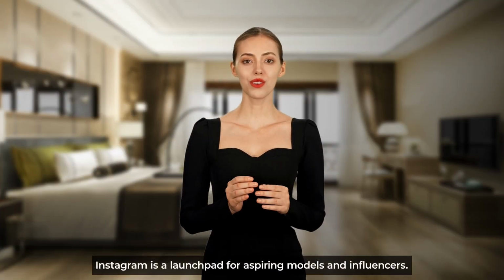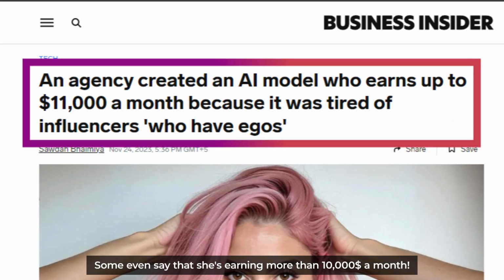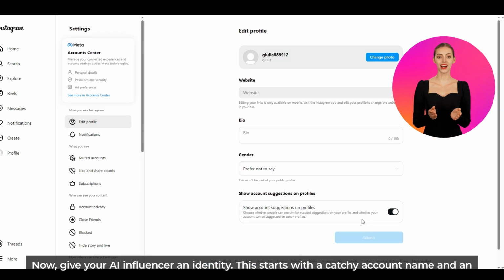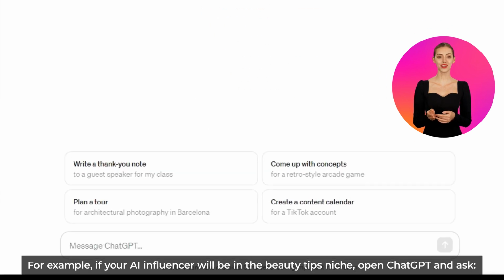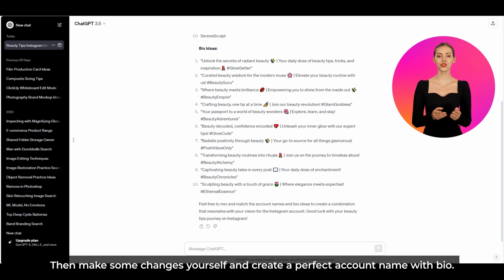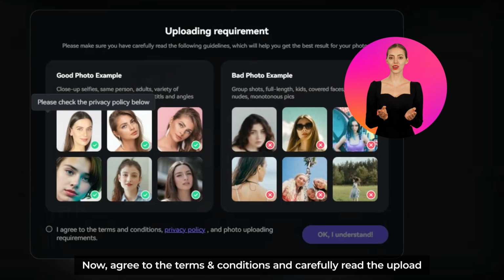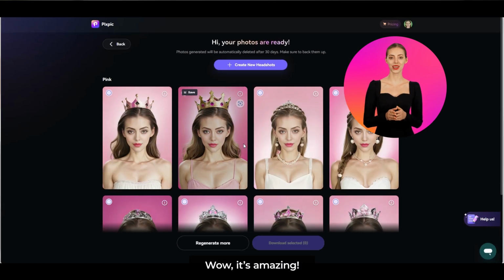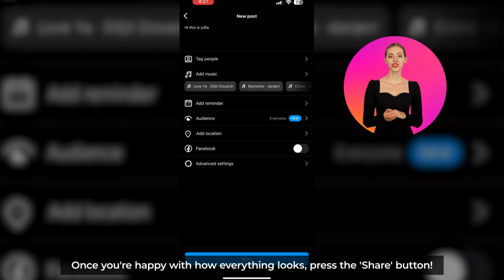How to Create AI Instagram Influencers like Aitana Lopez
Have you ever heard about Aitana Lopez? She's not your typical influencer – she's an AI persona on Instagram who's raking in over $11,000 per month. Ever wondered how? In this video, our AI presenter Giulia will guide the process of creating your very own AI influencer like Aitana Lopez and tapping into the lucrative world of online monetization.

⏰Timeline
0:00 Introduction
1:05 Build up an AI influencer instagram account
2:06 Create a stunning and realistic portrait
3:25 Post the AI-generated images on instagram
4:11 Make your photos into videos

💻Want to get all of guides in one awesome blog post? Go here: